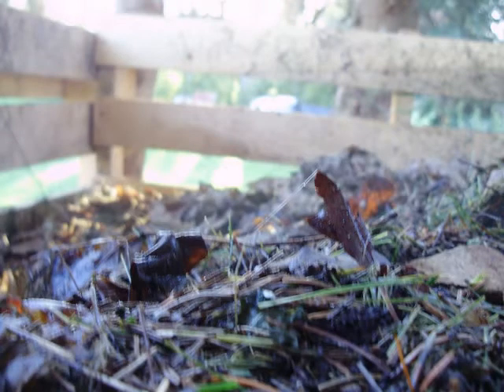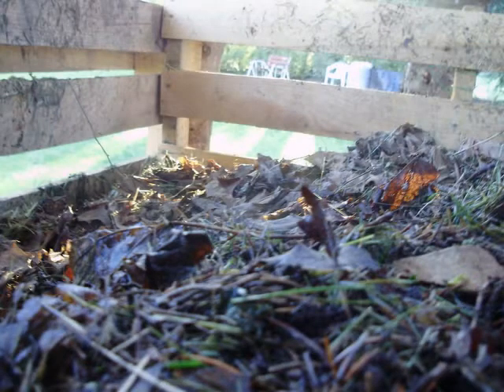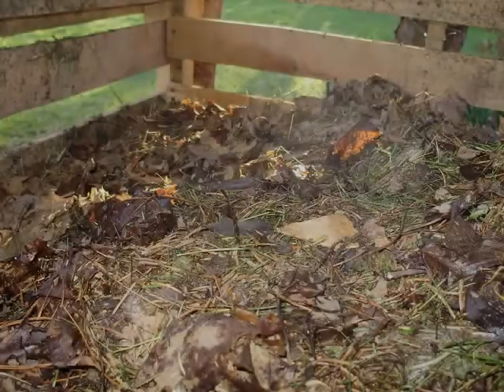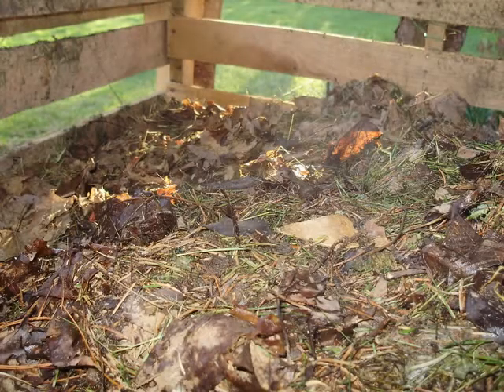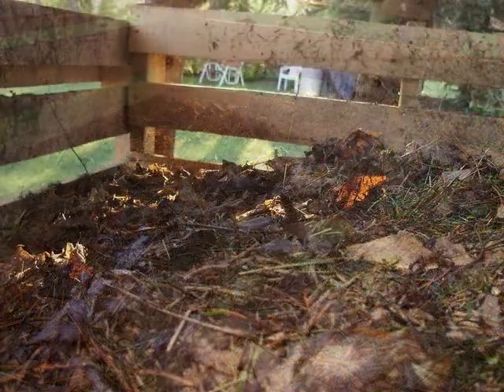compost volcano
compost mountain steaming